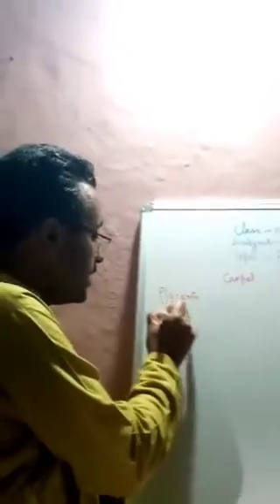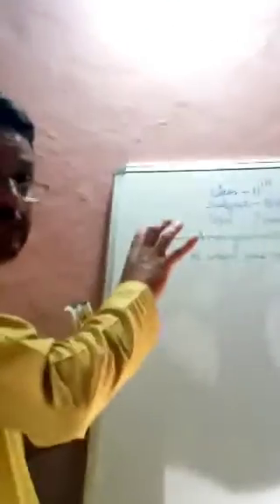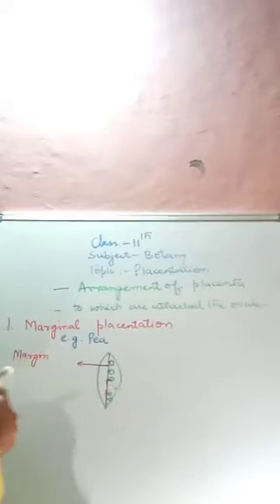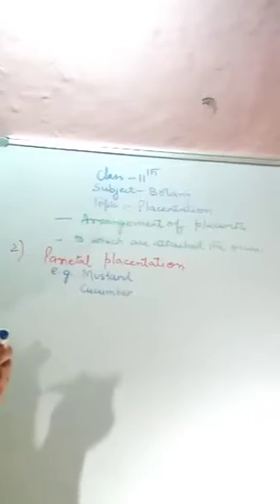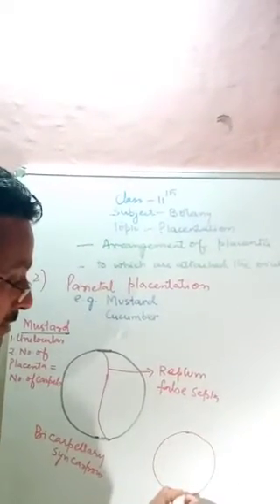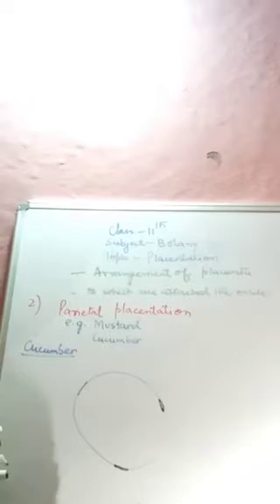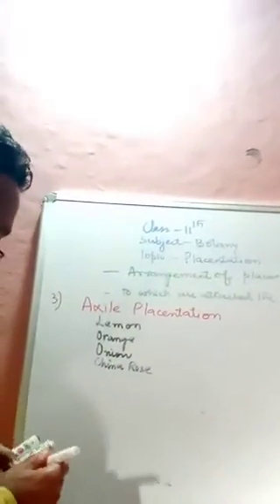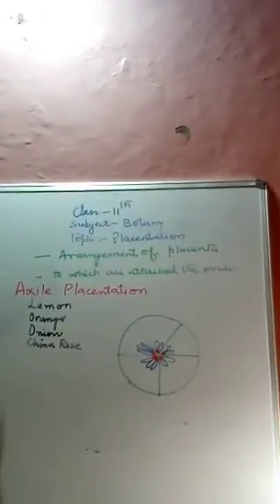Placentation and types part -1